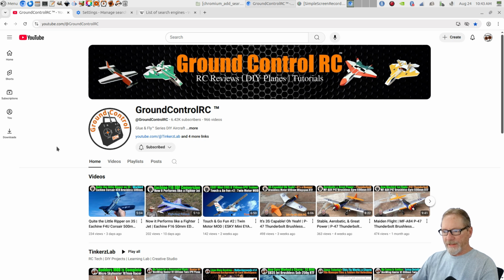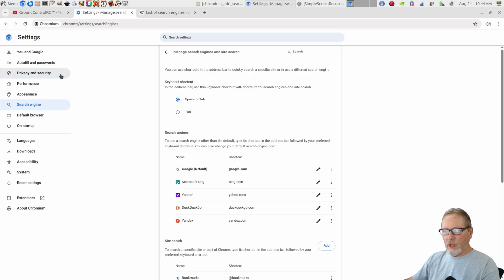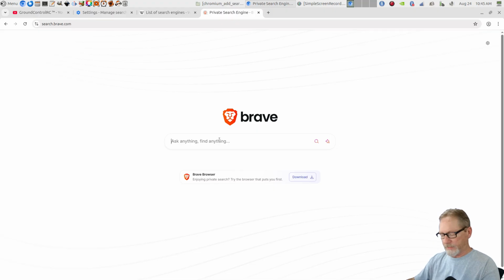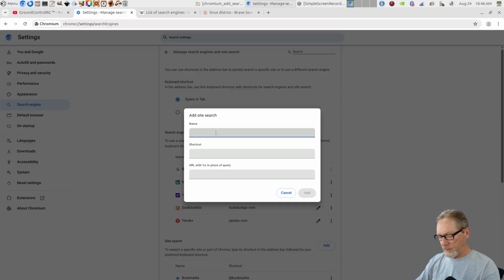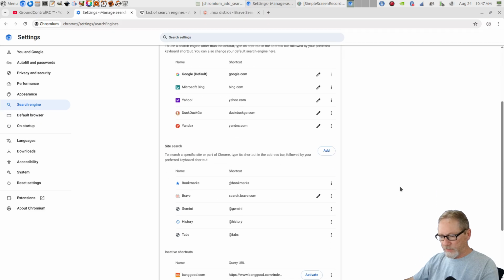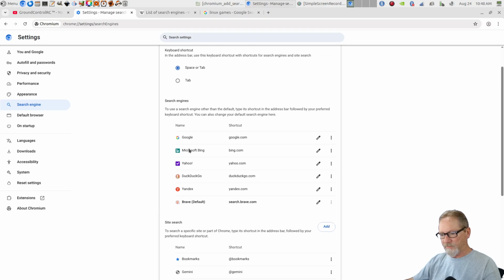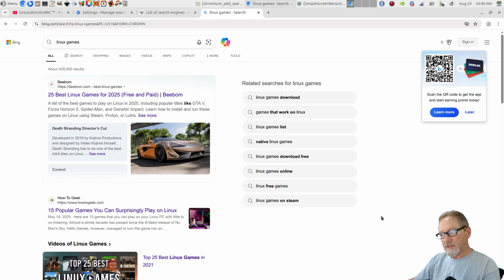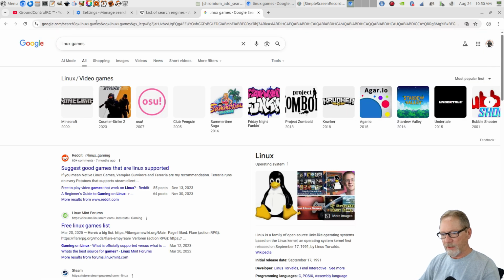Technology Learning Lab | Adding Search Engines to the Chromium Web Browser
Chromium (Android, MAC, Linux, or Windows)

Chromium Search Engine Settings: chrome://settings/searchEngines

See All of Our Tutorial & Review Playlist Below